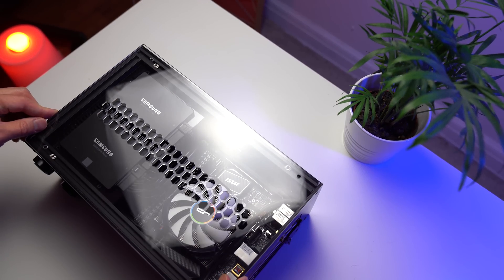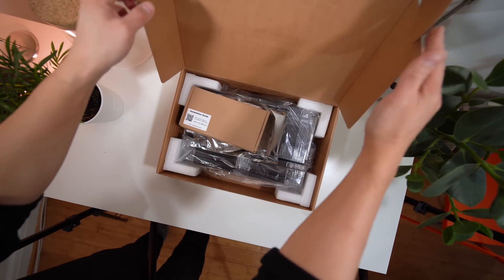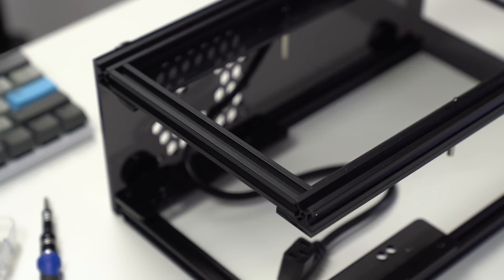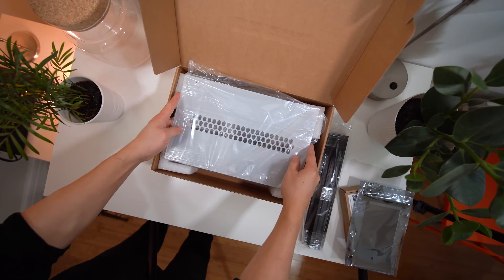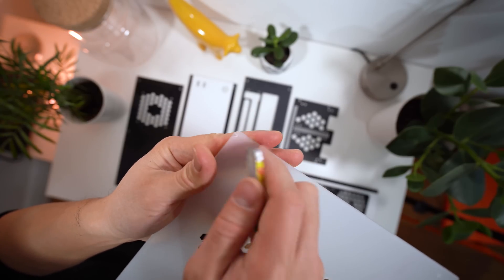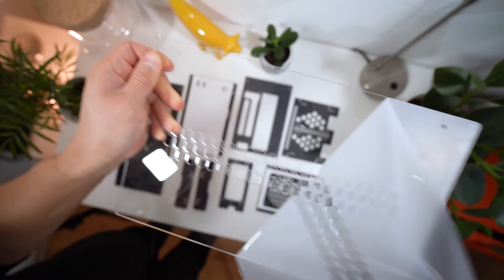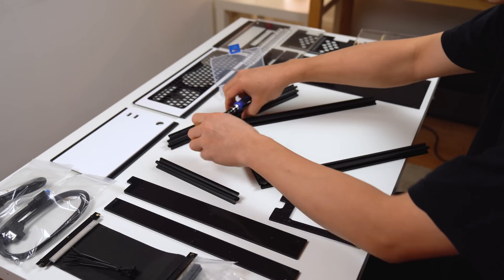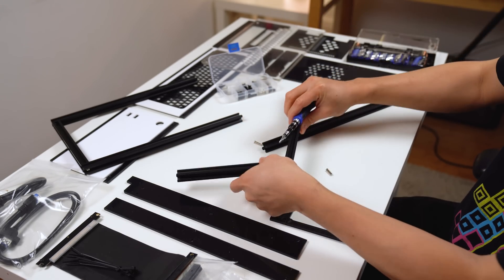a CHEAP TINY ITX case for $69 - Geeek A50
A Small Cheap ITX case - Geeek A50

▷ MY MAIN PC SETUP:

U.S.
►Kolink Rocket
►MSI Z270I-GAM-PRO-CARB-AC
►Intel Core i7-7700K
►Gigabyte GTX 1070 Mini ITX OC 8GB
►Samsung EVO 1TB M.2
►Samsung EVO 500 GB SSD
►Corsair Vengeance LPX (2x8GB)
►Corsair SF600
►Noctua NF-A9x14
►Cryorig C7

U.K.
►Kolink Rocket
►MSI Z270I-GAM-PRO-CARB-AC
►Intel Core i7-7700K
►Corsair SF600
►Noctua NF-A9x14
►Cryorig C7

GERMANY
►Kolink Rocket
►MSI Z270I-GAM-PRO-CARB-AC
►Intel Core i7-7700K
►Corsair SF600
►Noctua NF-A9x14
►Cryorig C7

CANADA
►Kolink Rocket
►MSI Z270I-GAM-PRO-CARB-AC
►Intel Core i7-7700K
►Corsair SF600
►Noctua NF-A9x14
►Cryorig C7

▷ MY PC PERIPHERALS:

U.S.
►Ajazz AK-33 Keyboard
►Corsair M65 Pro Mouse
►USB Clip On Mic
►Speedlink Mouse Mat
►AOC 27 Inch Gaming Monitor

U.K.
►Ajazz AK-33 Keyboard
►iGoku USB Clip On Mic
►Speedlink Mouse Mat
►AOC 24 Inch Gaming Monitor

GERMANY
►Ajazz AK-33 Keyboard

▷ MY CAMERA SETUP:

U.S.
►Sigma 35mm F1.4 ART DG HSM Canon
►Metabones T Speed Booster Ultra 0.71x
►Manfrotto MT055XPRO3 055
►Manfrotto MVH502AH

U.K.
►Manfrotto MT055XPRO3 055
►Manfrotto MVH502AH

GERMANY
►Manfrotto MT055XPRO3 055
►Manfrotto MVH502AH

CANADA
►Manfrotto MT055XPRO3 055
►Manfrotto MVH502AH